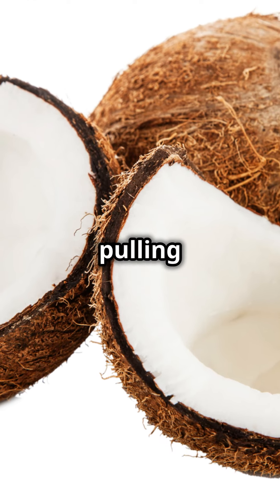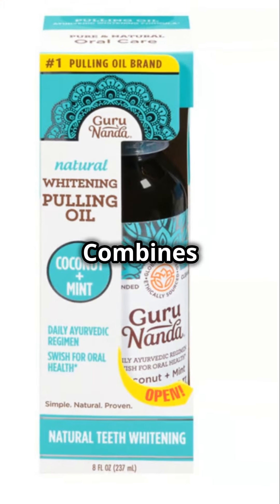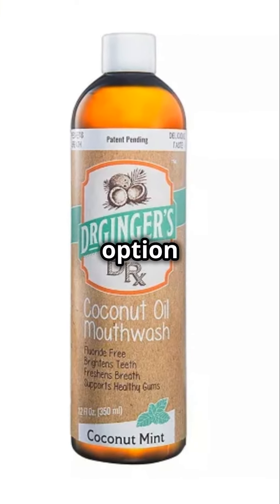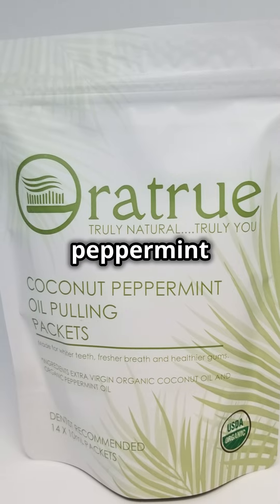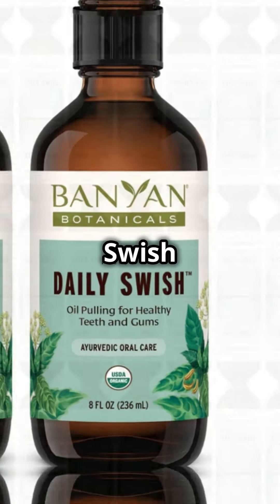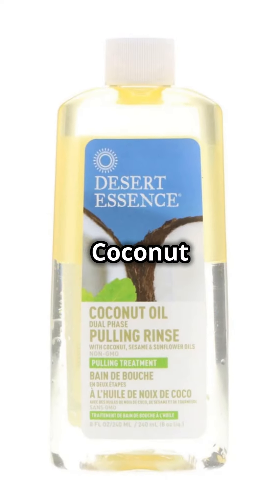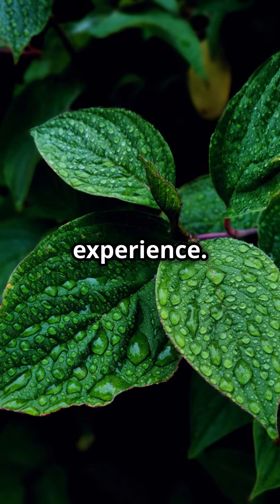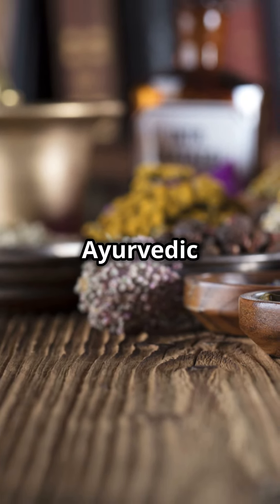Top 5 Coconut Oil Pulling Products for 2024.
A list of 5 great oil pulling products.